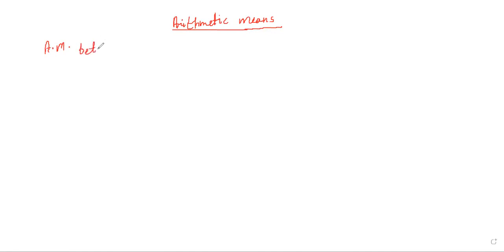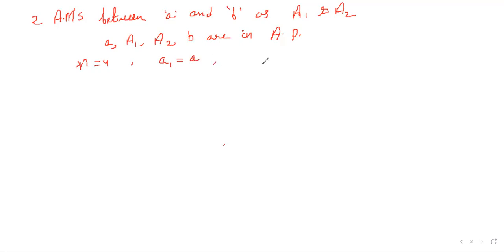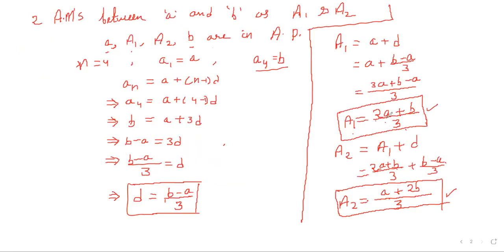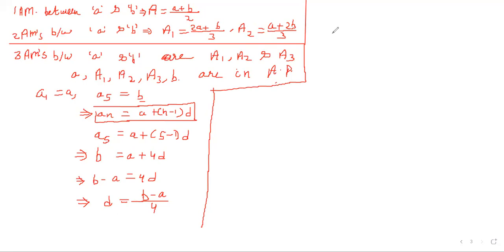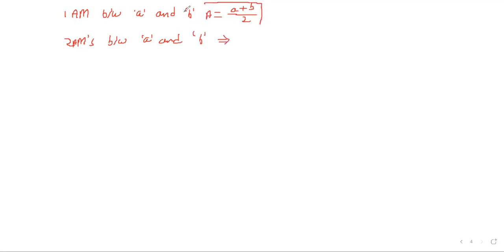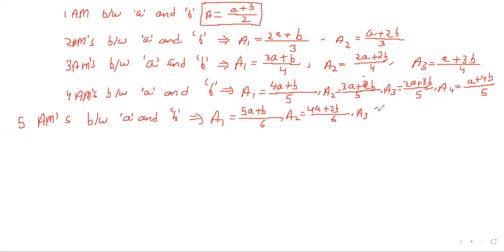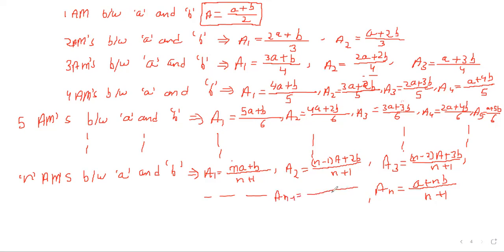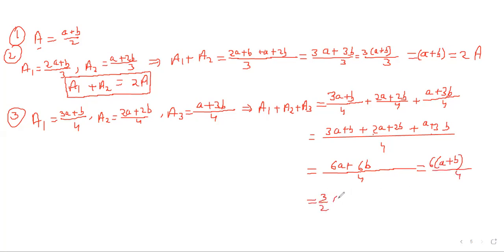ARITHMETIC MEAN 1